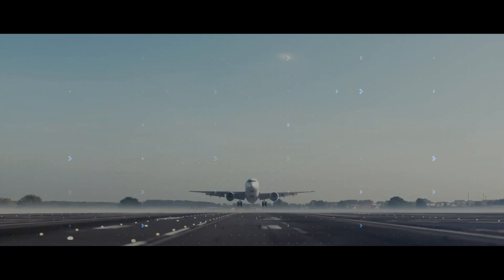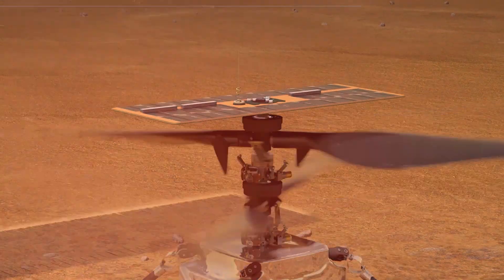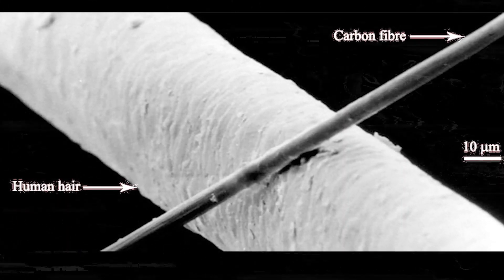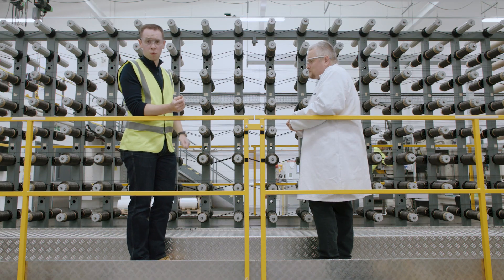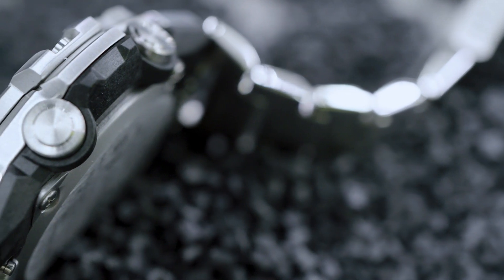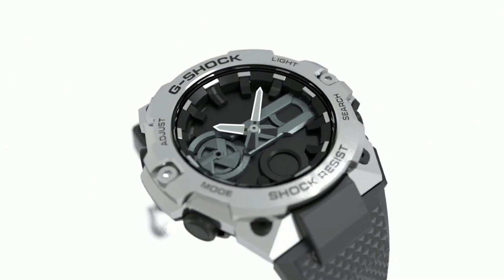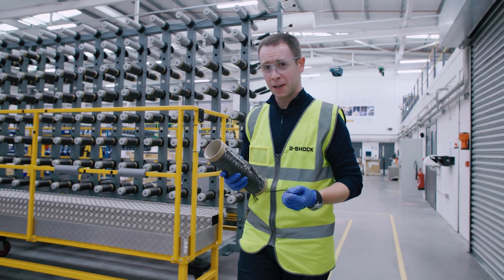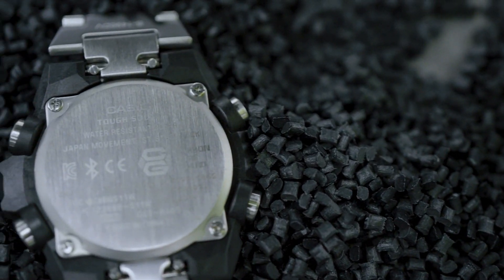The Science Behind G-Shock Carbon Core Guard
Join us as we take an exclusive look at the methods & science that go into the Toray Carbon Fiber inside G-Shock Carbon Core Guard watches.

Introduction: 0:00
Factory Floor: 1:04
How it's made: 1:48
Carbon Strength Test: 2:56
G-Shock Carbon Core Guard: 3:53